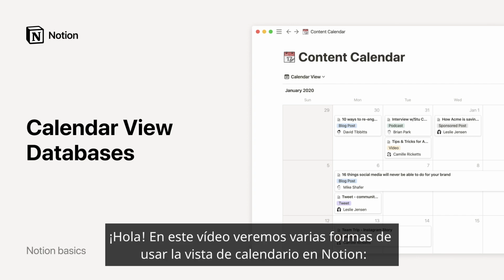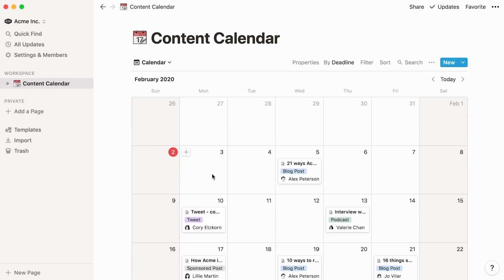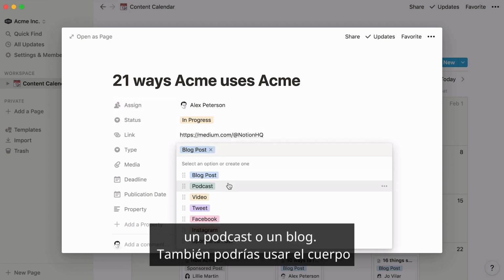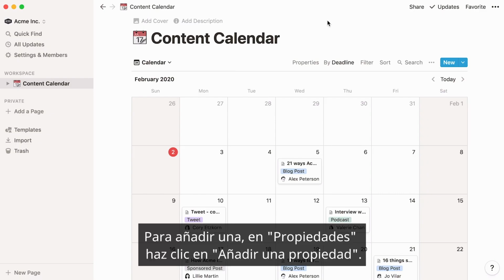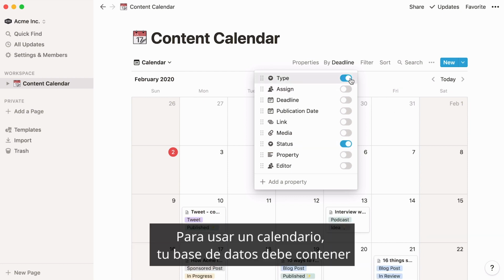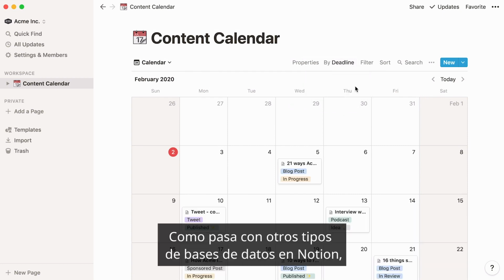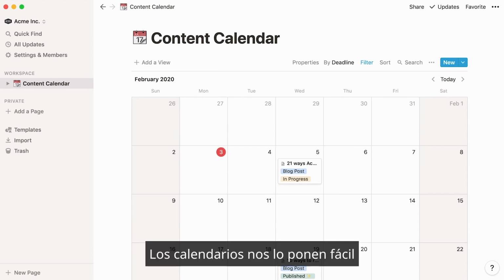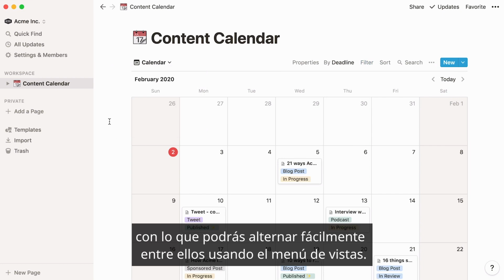Calendario - Bases de datos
Gracias a la vista de calendario vas a ver las fechas de otra manera en Notion. Os va a servir, por ejemplo, para planificar el calendario de publicaciones en redes sociales de la empresa o para añadirle un calendario a las bases de datos de gestión de producto.